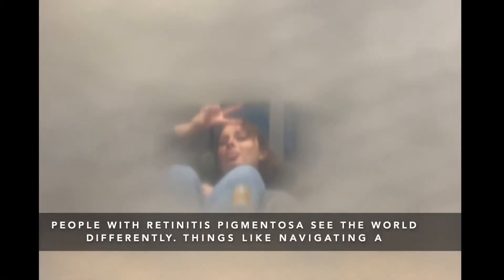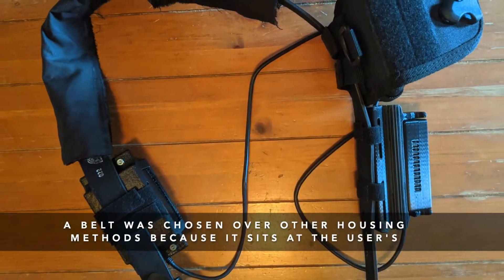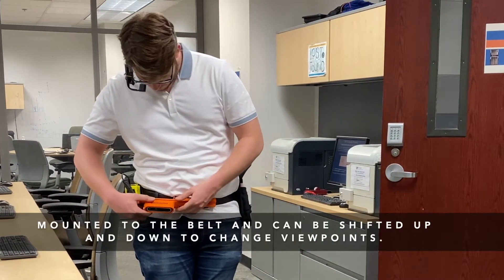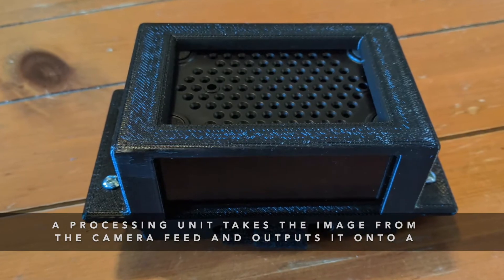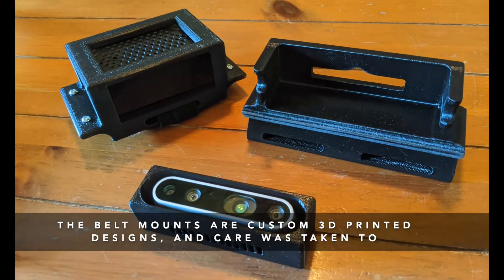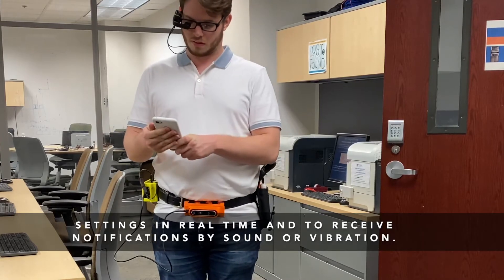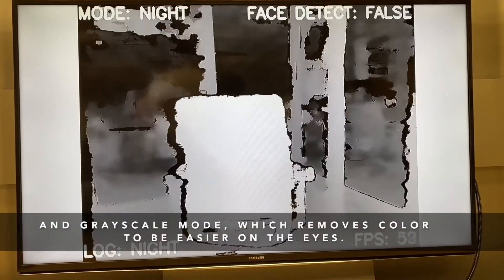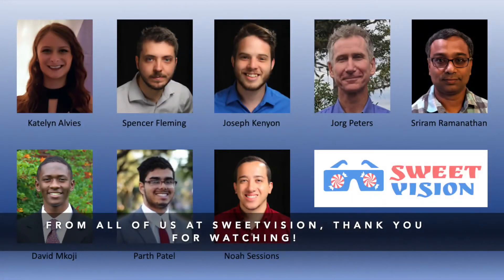Freedom Scientific: IPPD Project 2020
Title: Augmented Reality System with 3D Modeling for Assisting Low Vision Users with Their Surroundings

Team Name: Sweet Vision

Coach: Jorg Peters